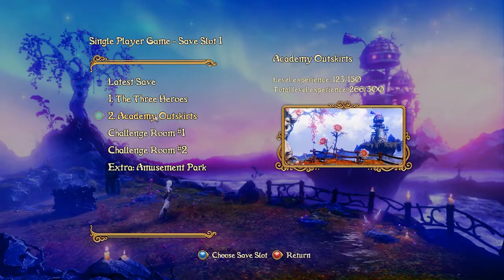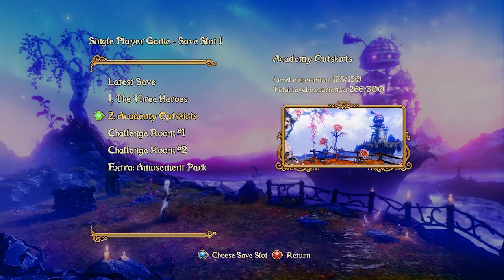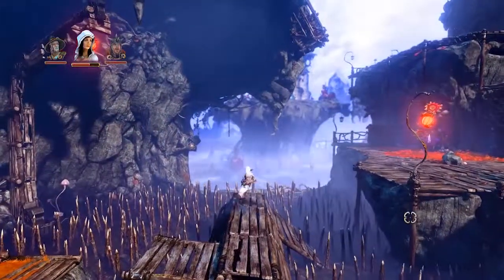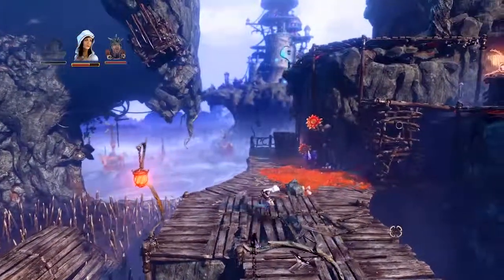Early look at Trine 3: The Artifacts of Power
From the store page:
 Trine 3: The Artifacts of Power is a fairytale journey which takes you on a quest with three heroes: Amadeus the Wizard, Pontius the Knight, and Zoya the Thief. Playable in singleplayer and online or local co-op - test your skills in combat and solve puzzles in the most creative ways!